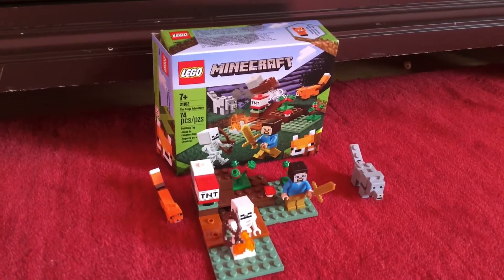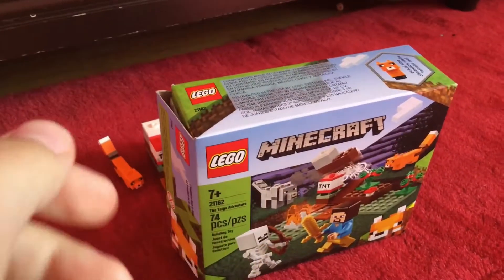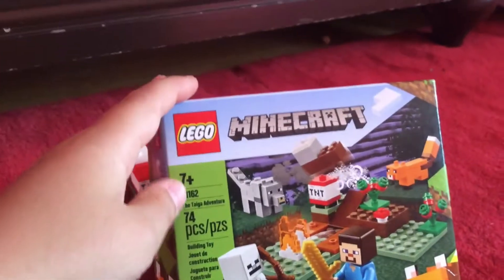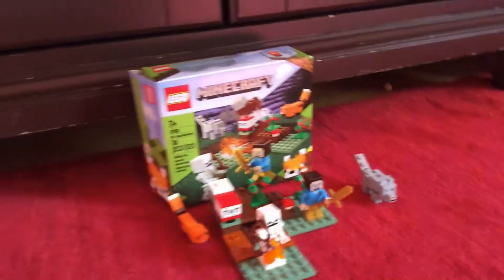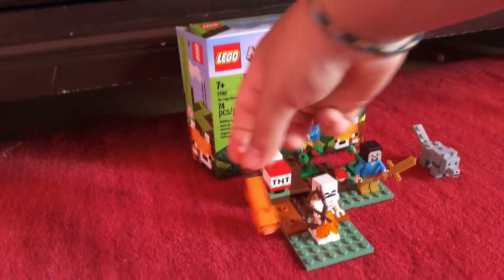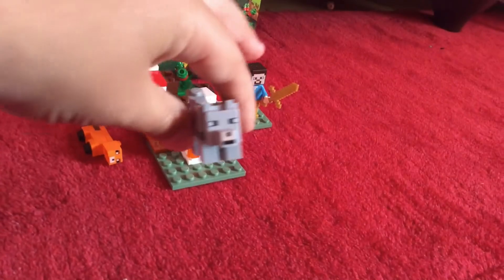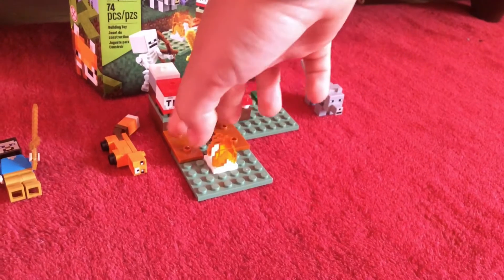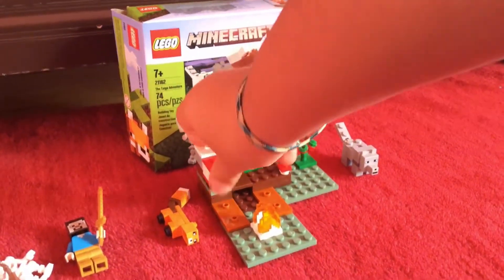The tanga adventure (LEGO Minecraft review)